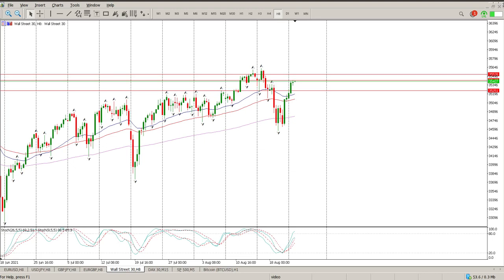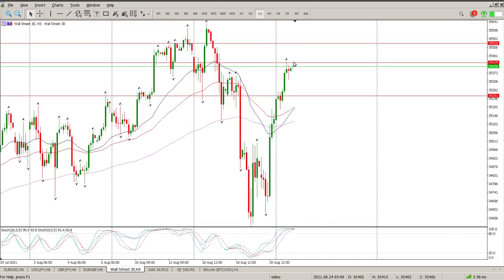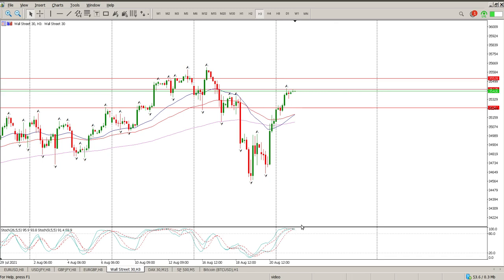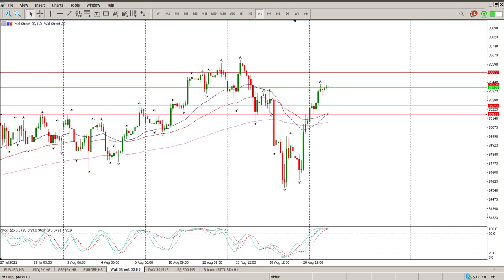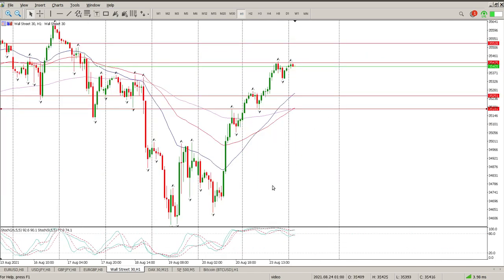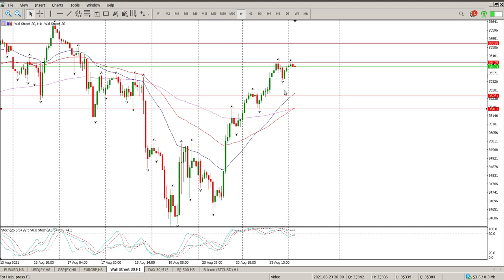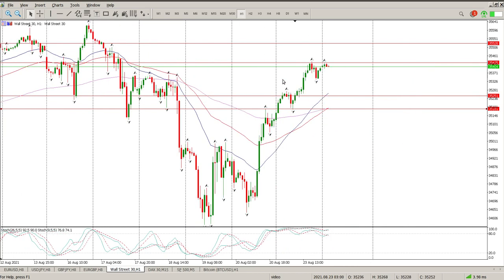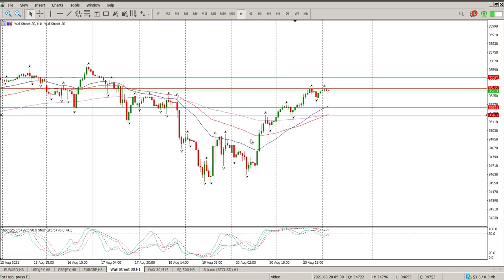Dow Jones 30 Today 24 August 2021 Technical Analysis. Daily market analysis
Daily Technical Analysis of Dow Jones 30 Today 24 August 2021